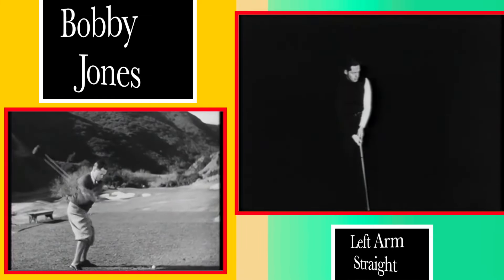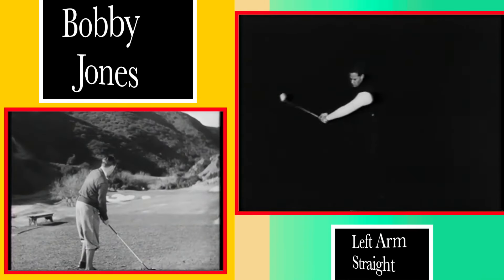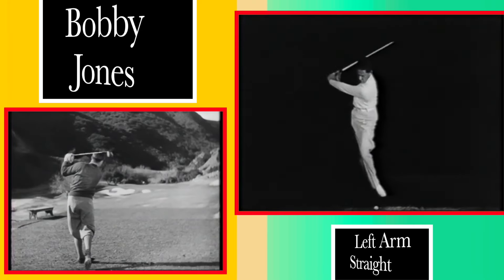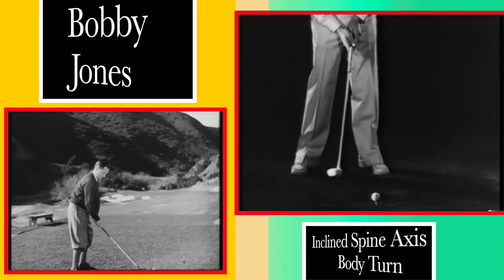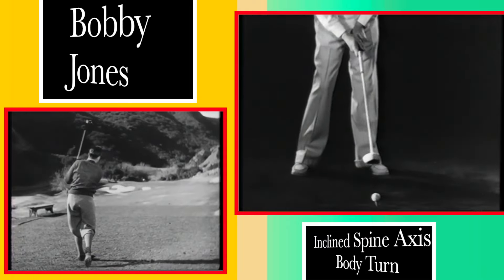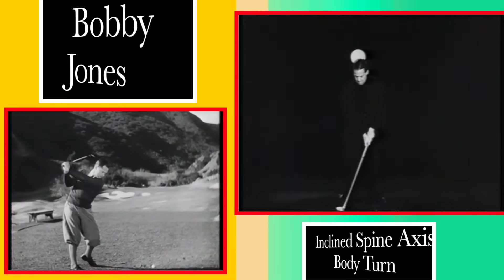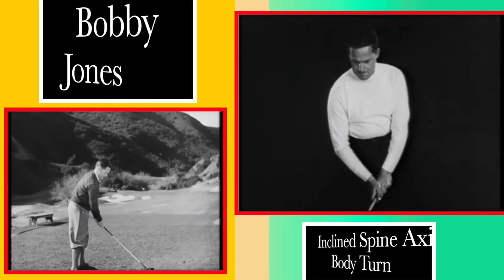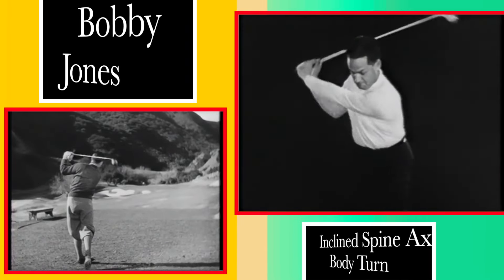Masters Creator Bobby Jones "Two Swing Tips" with demonstration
Bobby Jones slow motion swing
Bobby Jones golf tips
Bobby Jones golf lessons
Bobby Jones explains keeping the left arm straight
Bobby Jones explains turning the body around an inclined axis
Bobby Jones demonstrates swing fundamentals
Bobby Jones golf legend